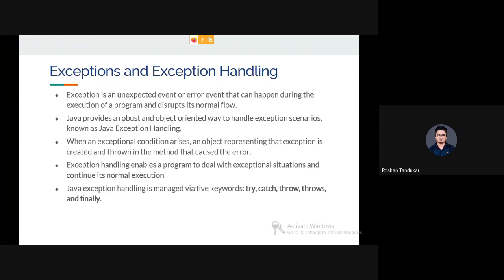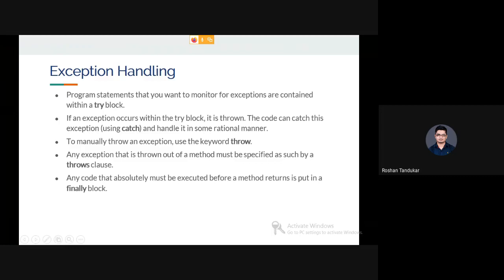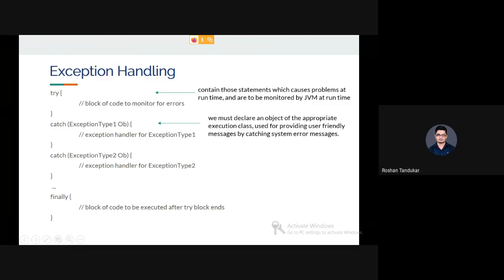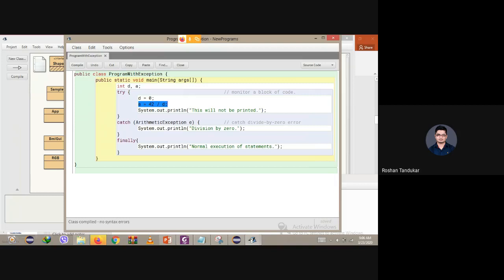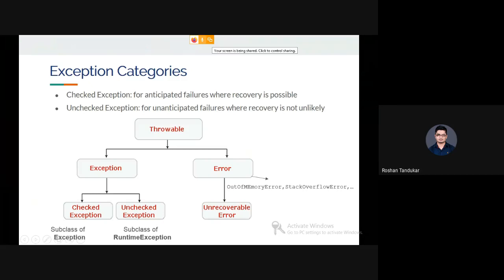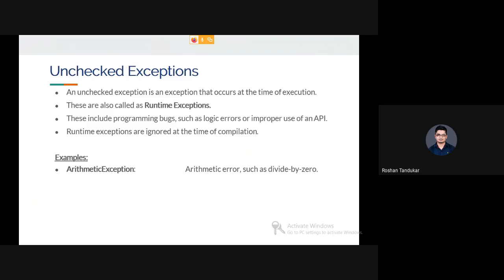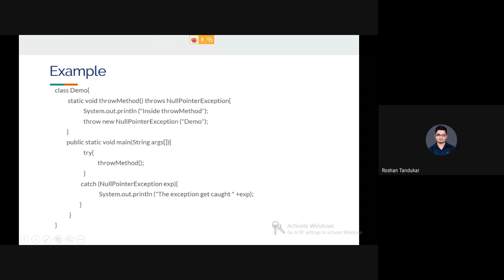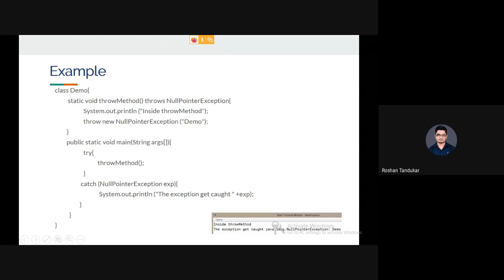Lecture Week -21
Basics of Exception Handling